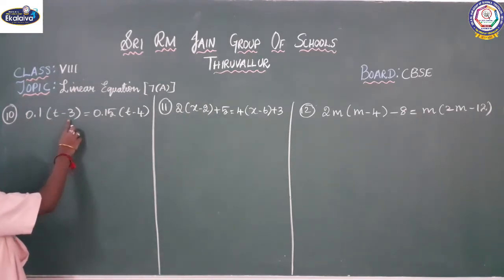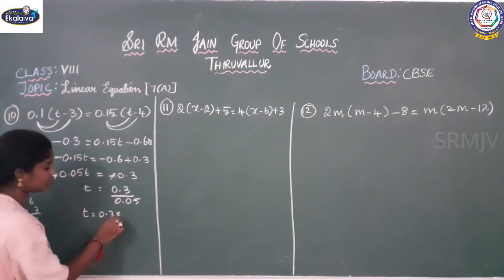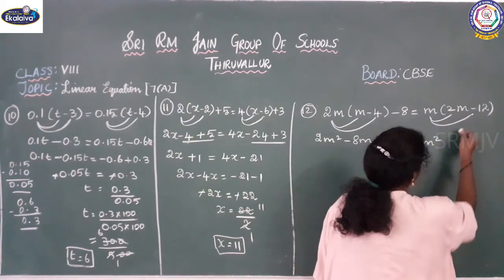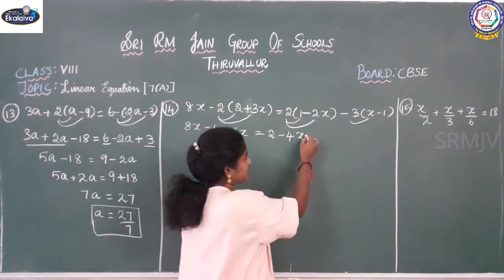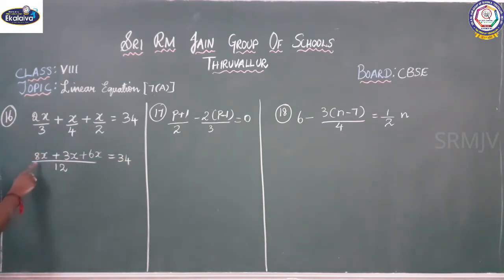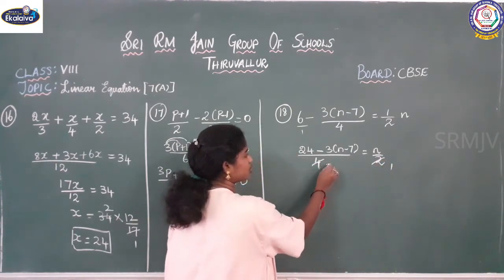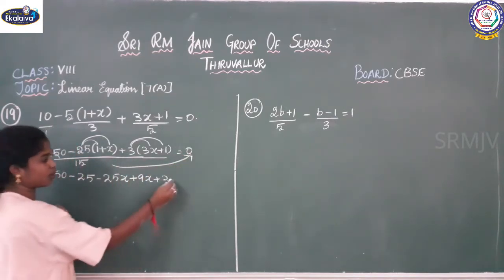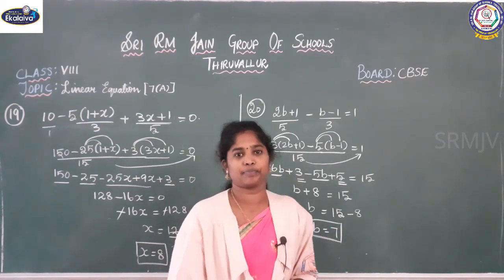CBSE - CLASS VIII - MATHS - LINEAR EQUATIONS Ex: 7A Q.no: 10 to 20